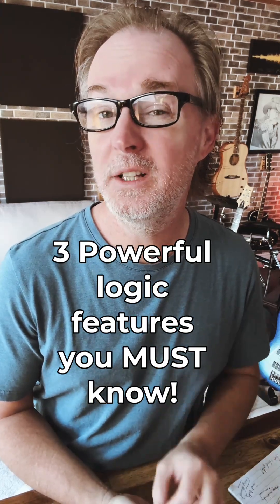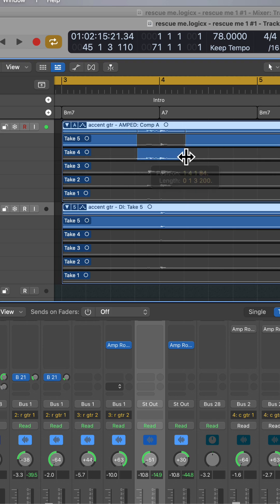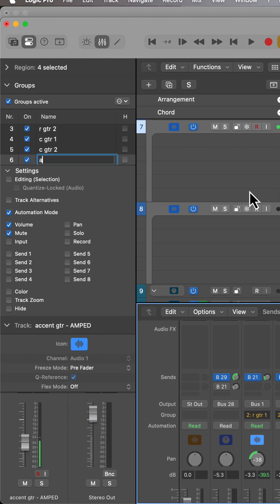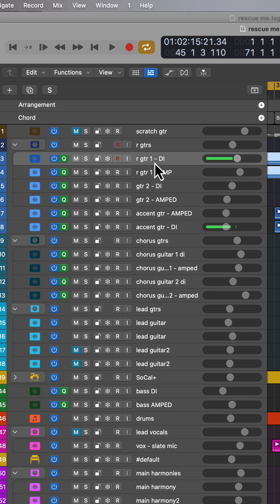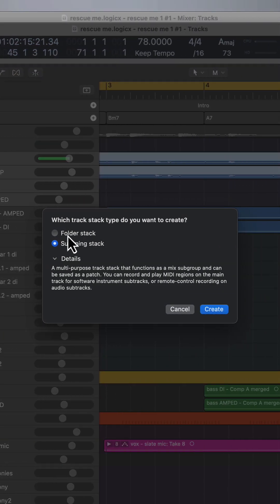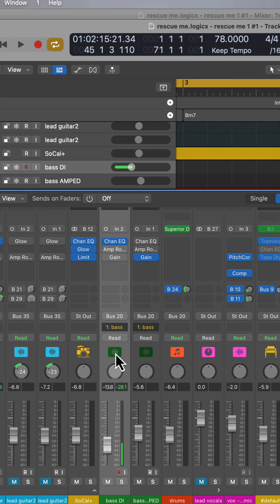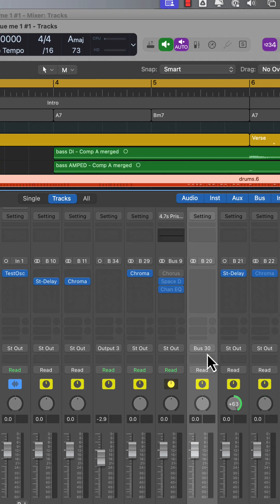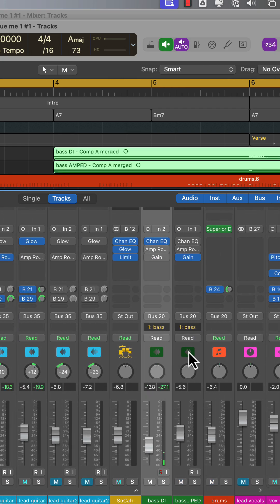Logic Pro Grouping vs Track Stacks vs Aux Busses (Finally Explained!)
"Confused about grouping, track stacks, and aux busses? You're not alone!
🎚️ Grouping = Control multiple faders together
📁 Track Stacks = Organize tracks into folders
🔊 Aux Busses = Route audio for shared processing
Master these and level up your workflow!

My Bands:
Clever Weapon
Jason Ross (solo band)

Clever Dood Store
Spark Travel Bag
Spark Amp